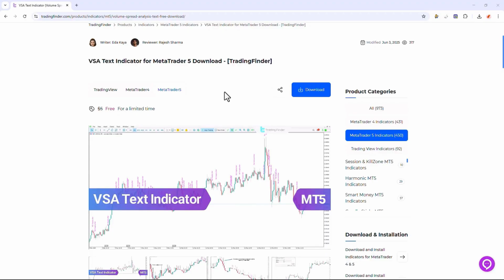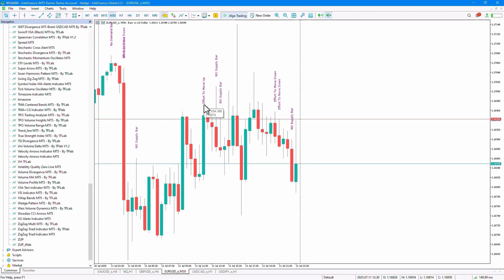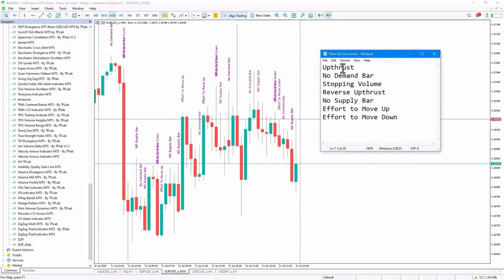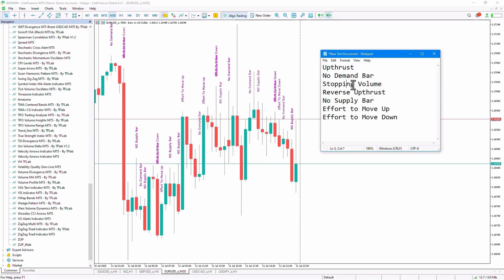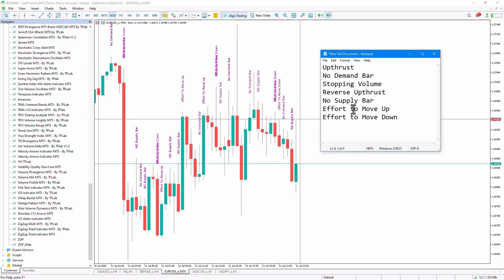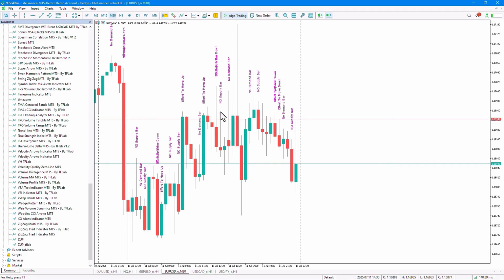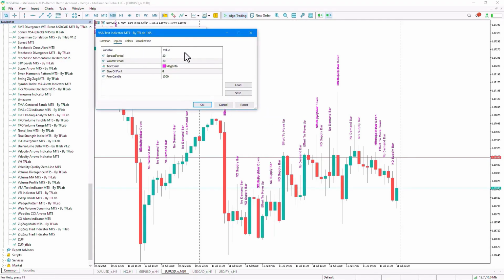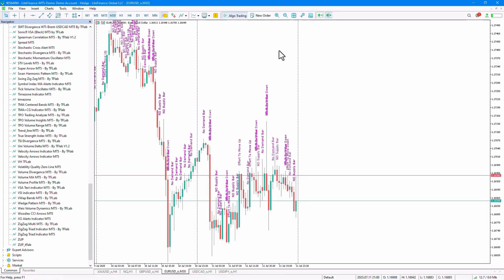✨ VSA Text Indicator for MetaTrader 4/5 - Free - [TradingFinder]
💎 This free downloadable indicator helps traders detect professional buying and selling through the relationship between volume, price spread, and closing position.

✅ Identify accumulation/distribution zones
✅ Detect hidden buying/selling pressure
✅ Confirm trend strength with volume logic
✅ Ideal for Forex, stocks, and crypto markets

00:00 Intro
00:15 Download VSA Text Indicator
00:40 Add indicator to metatrader
01:05 Explanation about Indicator
03:45 Indicator's setting